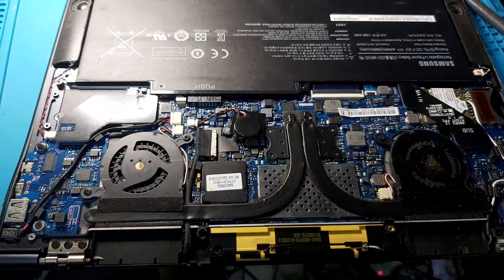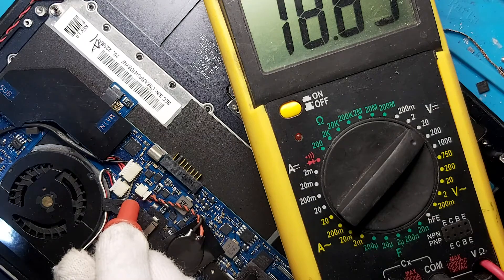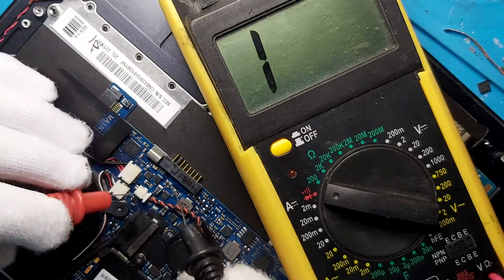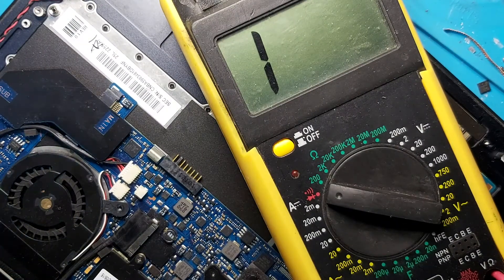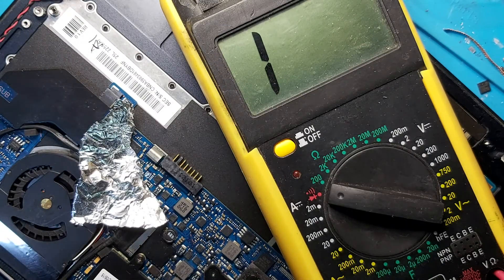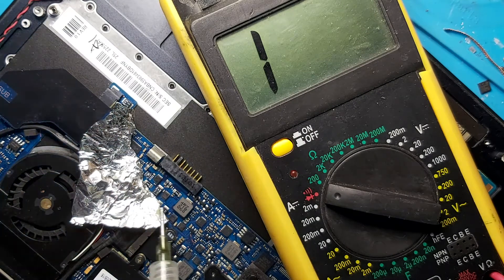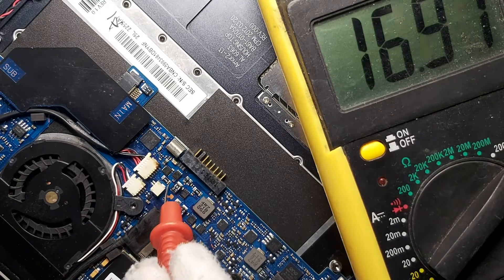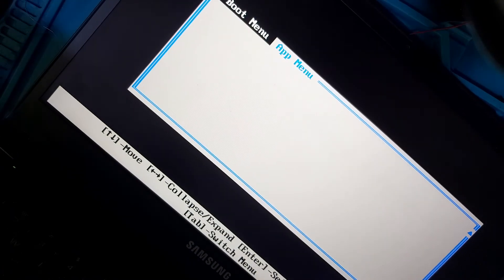SAMSUNG NP900X3C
Not turning on because of failure one of the switching mosfet before current sensing resistor